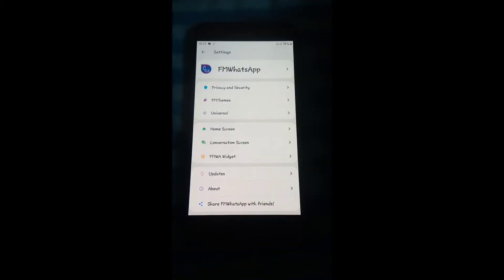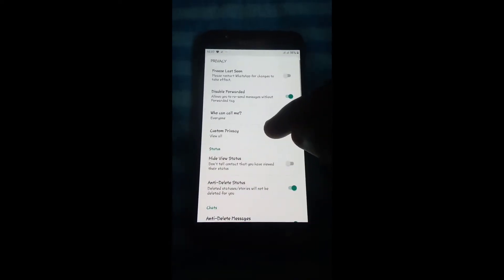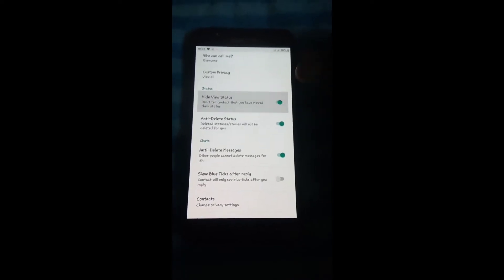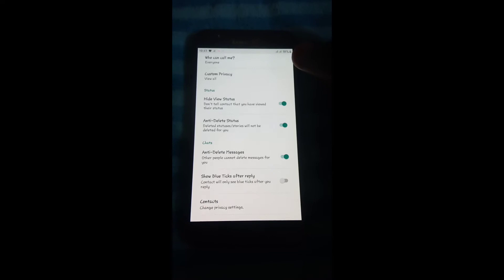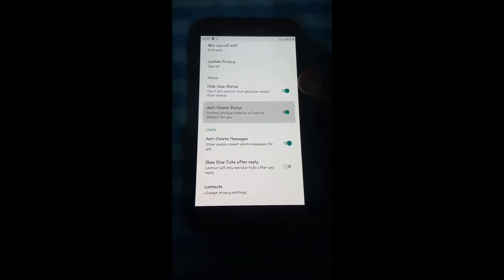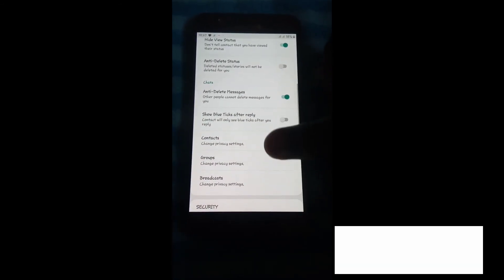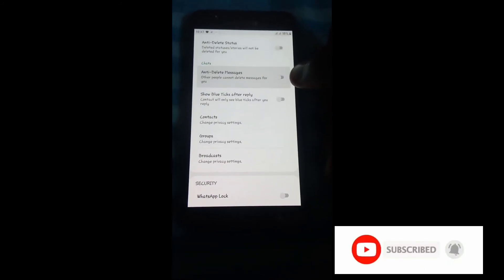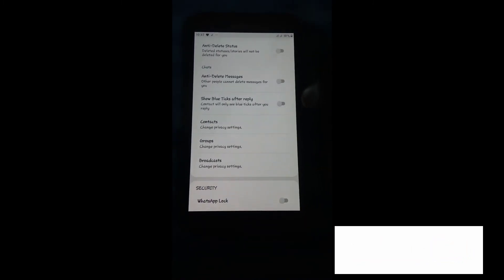TOP 3 Most Important Features On WhatsApp You Should Know About!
Hey guys this video shows you important features you can use on your whatsapp using FMwhatsapp